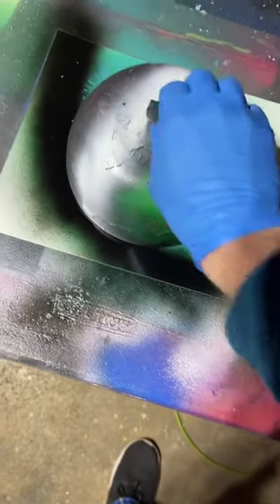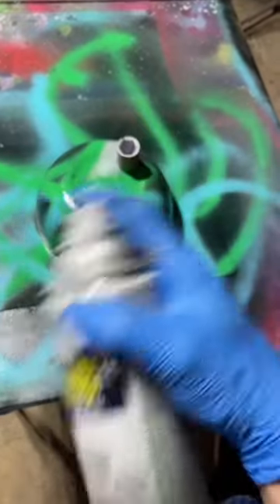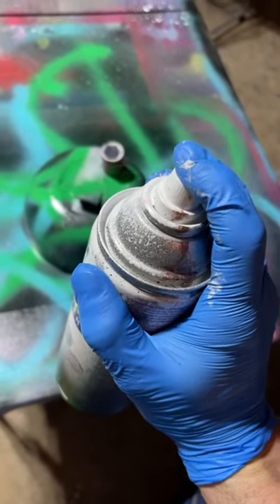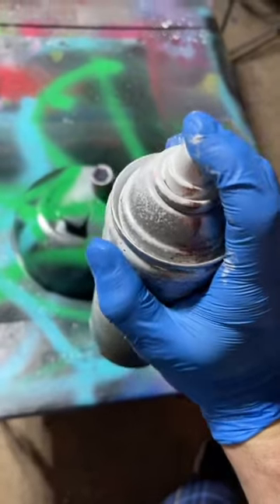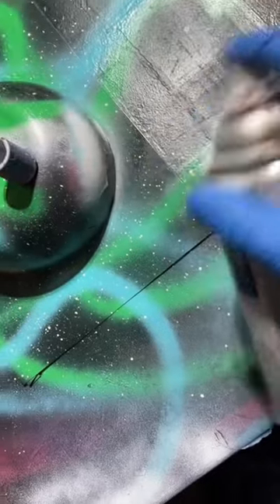Luke… I am your father 👴🏻🤫